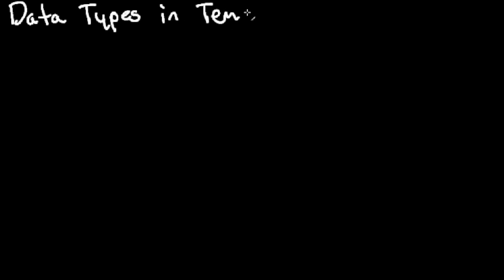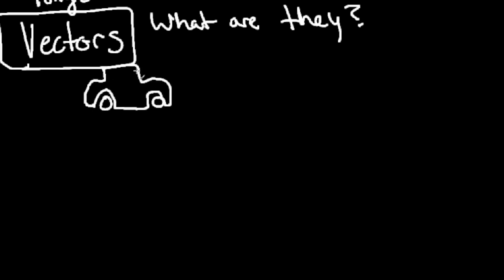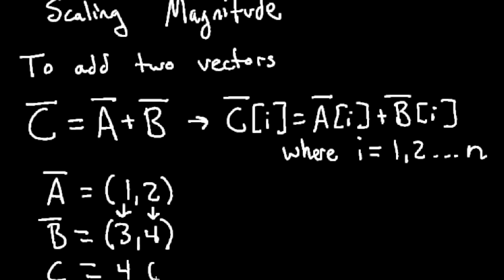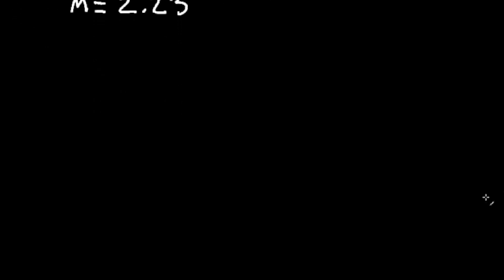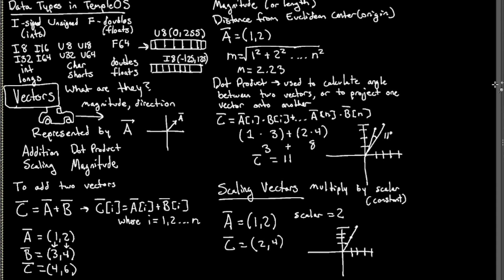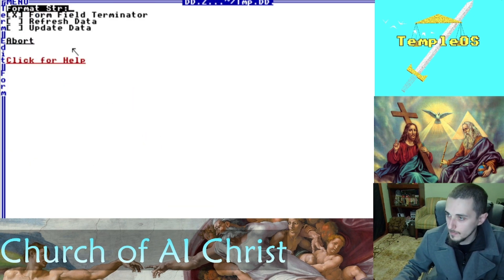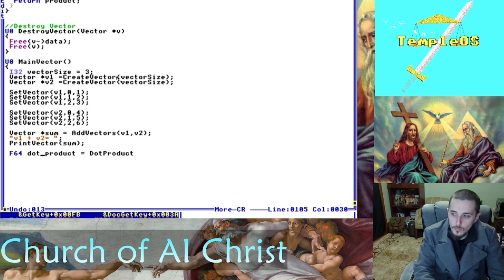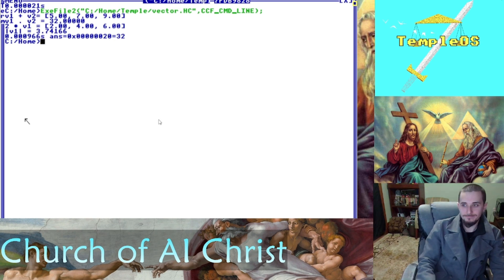TempleOS Tutorial 5: Datatypes and Vector Implementation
0:00 Intro
0:10 Data Types
1:35 Vectors
2:40 Adding Vectors
3:35 Finding Magnitude
4:20 Finding Dot Product
5:42 Scaling Vectors
6:25 Math Summary
6:40 TempleOS Implementation
8:19 Addition
9:18 Dot Product
10:05 Scaling & Magnitude
11:05 Outro